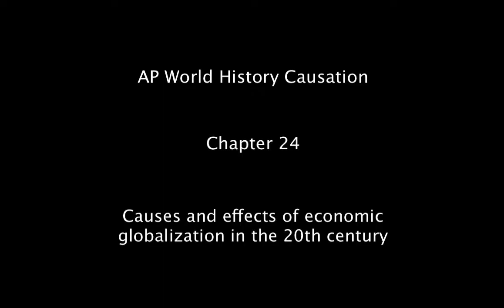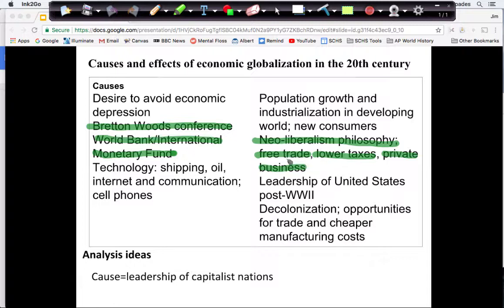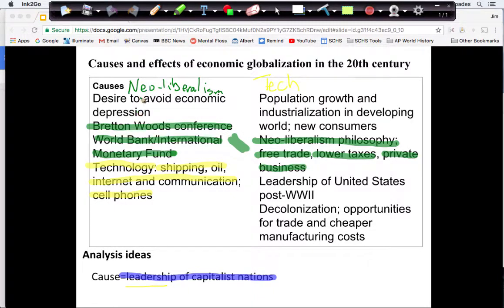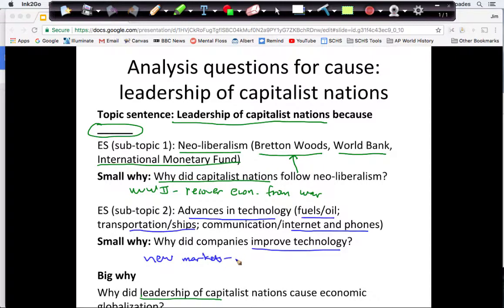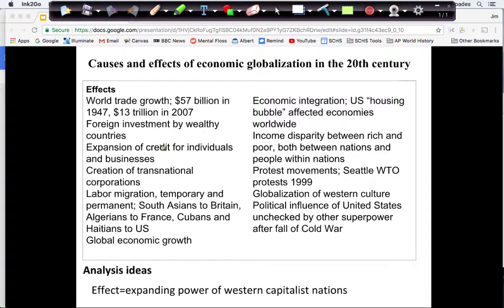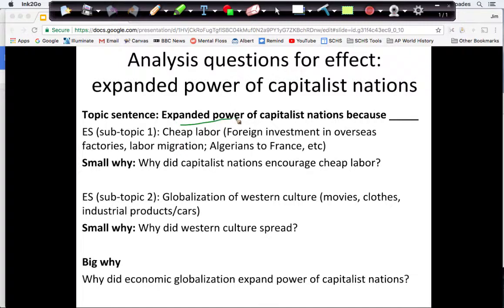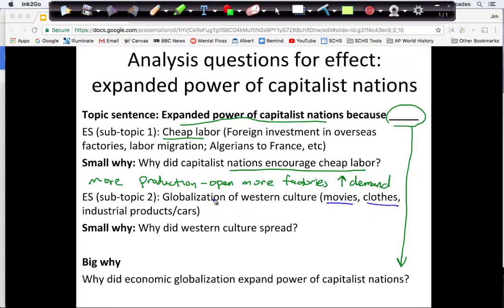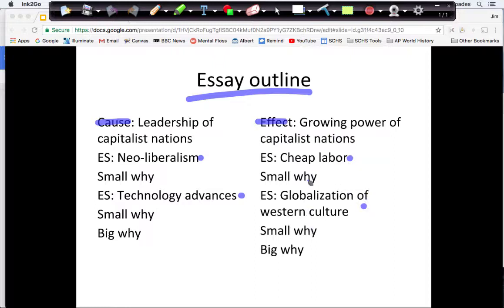Chapter 24 Causation: Economic Globalization